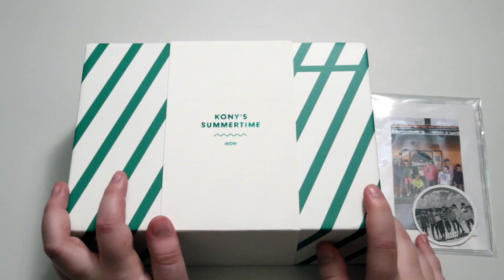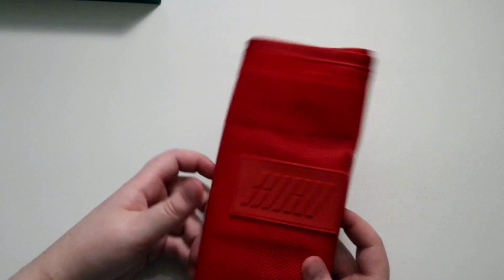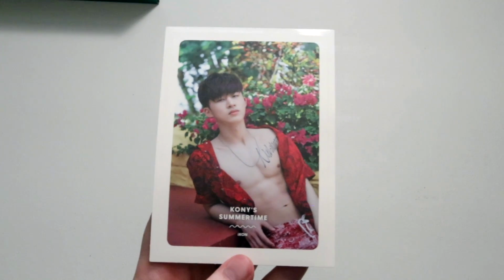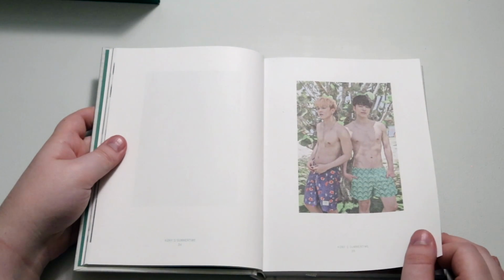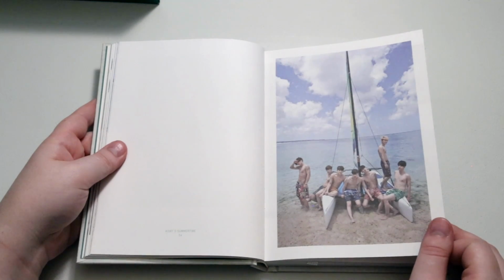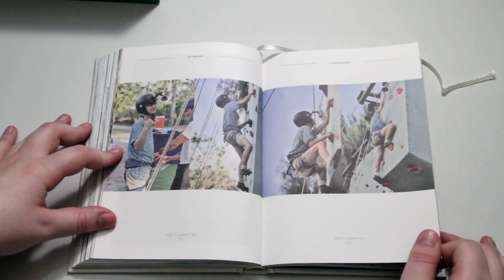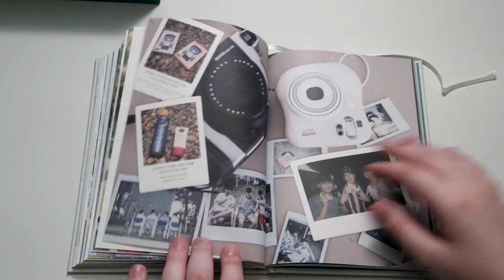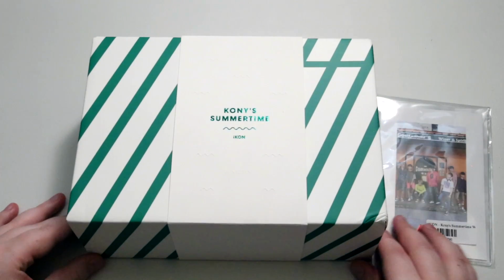Unboxing | iKON - Kony's Summertime (Korean Ver.)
This edition comes with a travel pouch, a holder, a folded poster, a bookmark set, a special sticker, a waterproof case and a photocard.

The DVD does have English Subtitles

Thanks for all your support, liking the video and leaving a comment